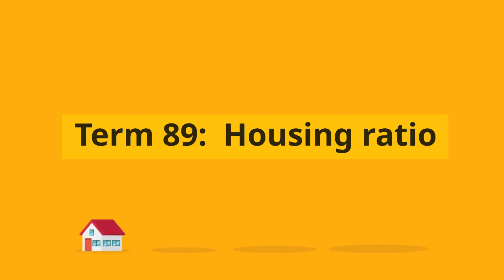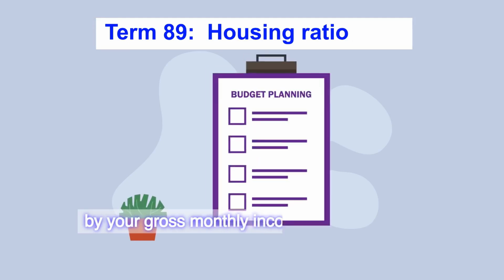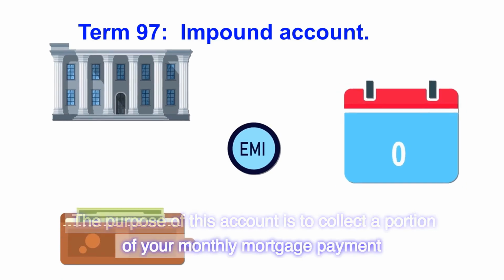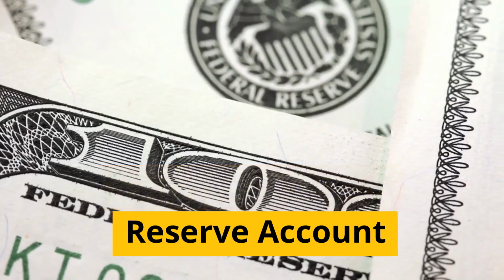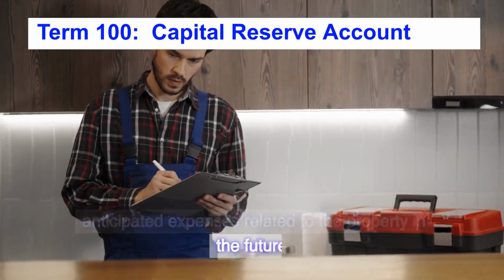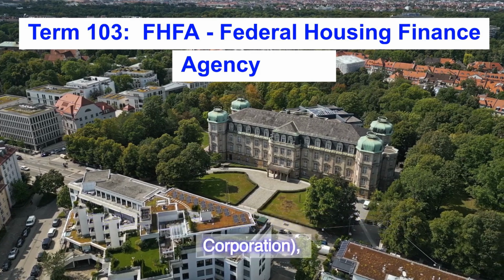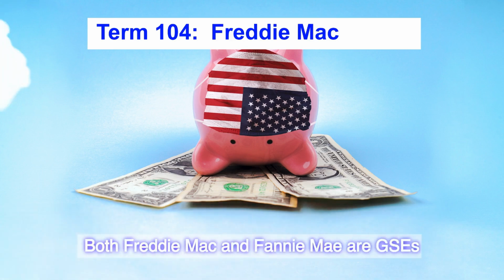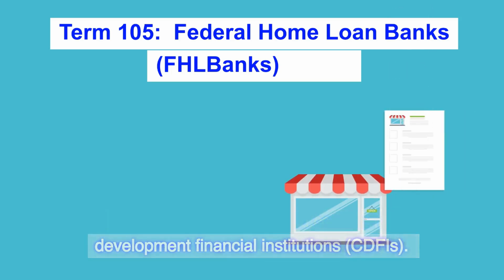Việt | California Real Estate Exam 2024 - Financing Term Collection 3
California Real Estate Exam 2024
Financing  Term Collection 3

Conquer the Real Estate Exam: A Comprehensive Guide

Are you ready to embark on a successful career in real estate? This in-depth video course is designed to equip you with the knowledge and skills needed to pass the real estate exam and thrive in the industry.

Key Topics Covered:

Real Estate Fundamentals: Master the essential terms and definitions, including housing ratios, the current mortgage market, and the factors influencing mortgage rates.
Mortgage Finance: Learn how to calculate qualifying ratios for mortgages and understand the importance of impound accounts.
Refinancing: Discover the benefits and process of refinancing your mortgage.
Investment Strategies: Explore options for investing under the age of 18, including UTMA/UGMA accounts and 529 plans.
High-Risk Payment Processing: Gain insights into the challenges and strategies for businesses that require high-risk merchant accounts.
Real Estate Exam Prep: Get expert tips and strategies for effective exam preparation.
Real Estate Exam Review: Practice with comprehensive exam questions and answers.
Whether you're a seasoned professional looking to refresh your knowledge or a newcomer to the field, this course will provide you with the tools you need to succeed.